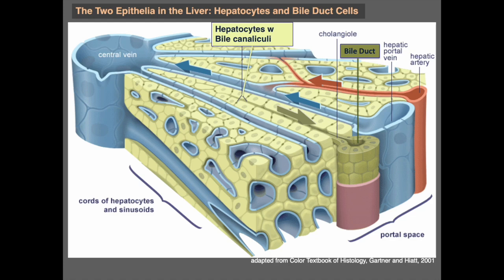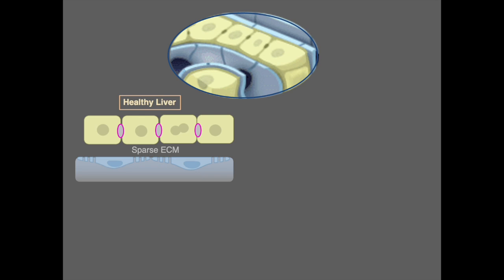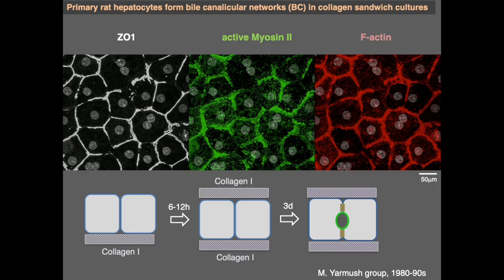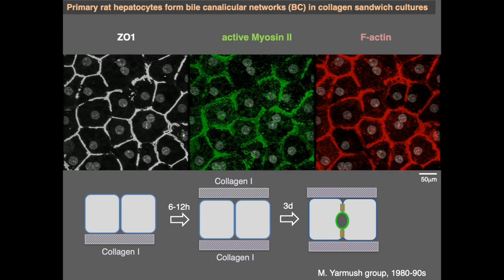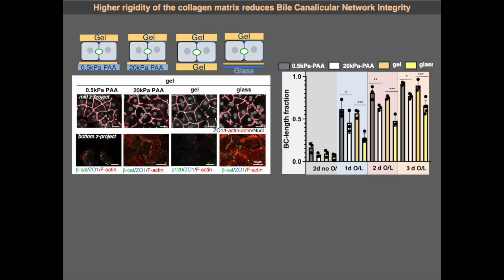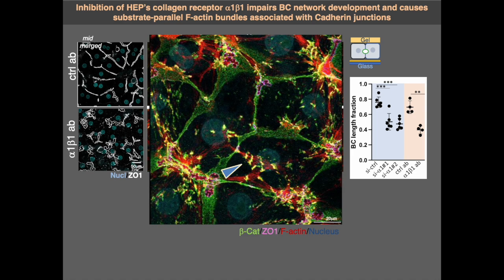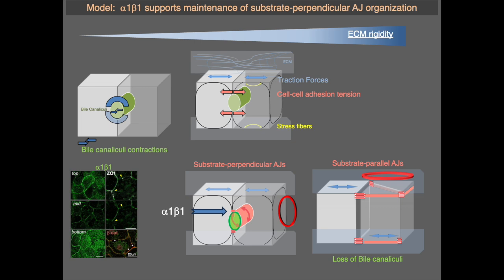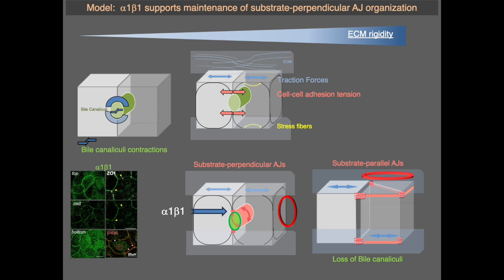JCS snapshot - Bile canaliculi formation is dependent on ECM–cell-cell junctional crosstalk.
In our latest JCS snapshot we hear from Anne Müsch, who, together with David Cohen and Francisco Lázaro-Diéguez, discovered that bile canaliculi formation in primary hepatocytes requires α1β1 integrin-dependent adherens junction re-organisation. In this snapshot, Anne takes us through the key findings from their research.